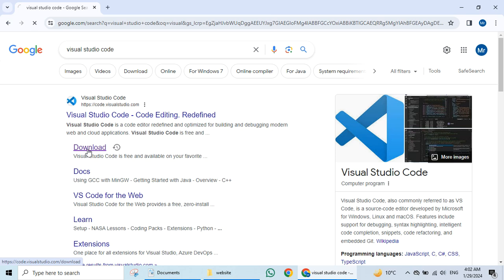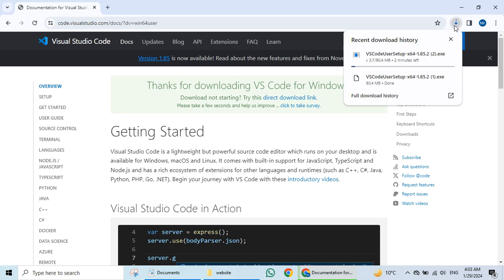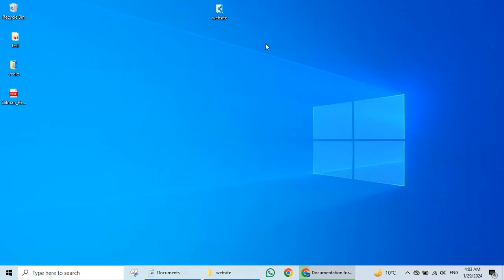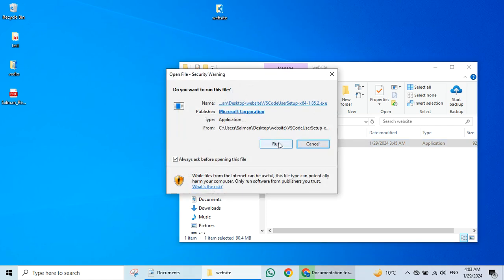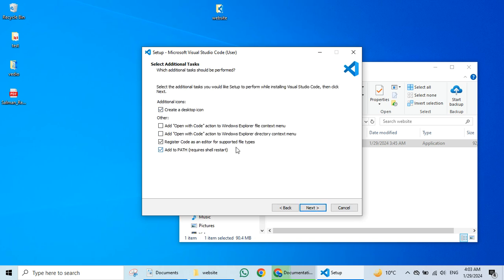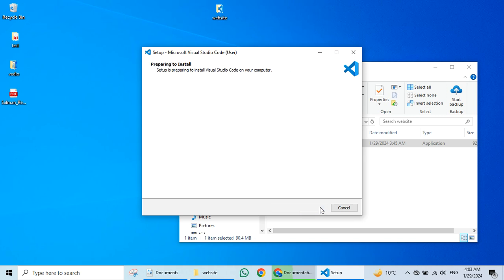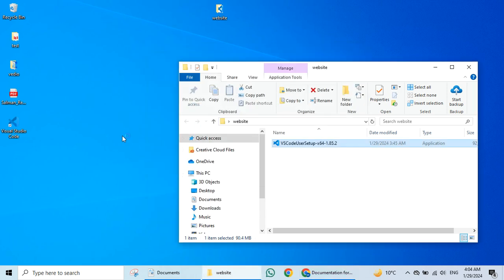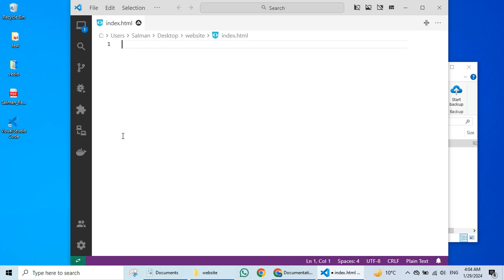How to Download and Install Visual Studio Code